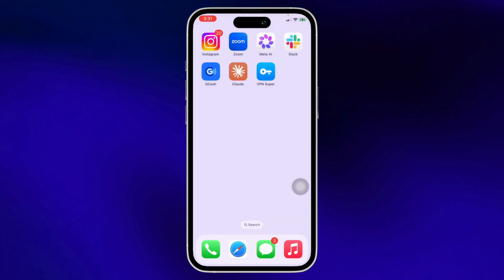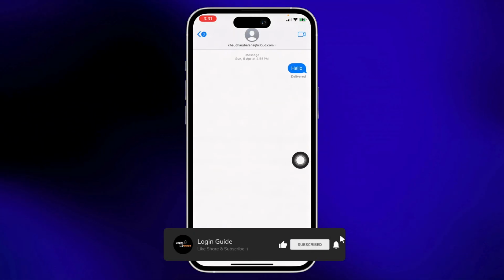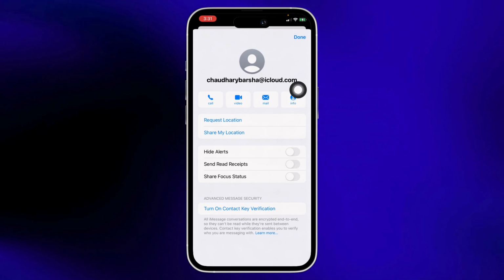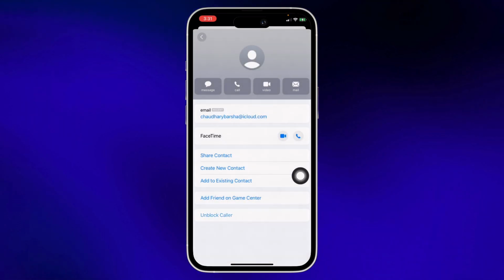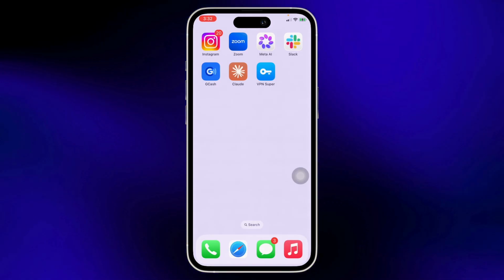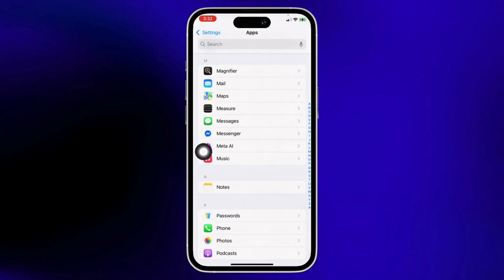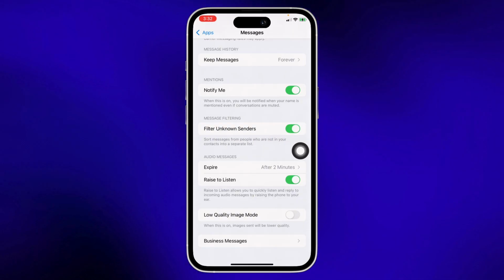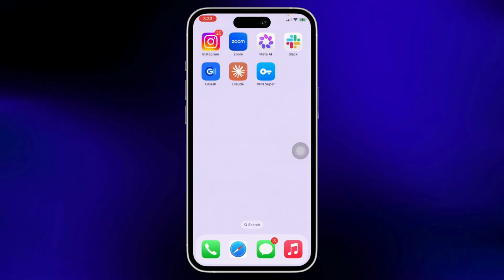How to Block Text Messages on iPhone (2026)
Want to stop unwanted text messages on your iPhone? 📱🚫 This step-by-step 2026 guide will show you exactly how to block text messages on iPhone, helping you avoid spam, unwanted contacts, and distracting messages with just a few taps.

What You’ll Learn in This Video:
✅ How to block text messages from a contact on iPhone
✅ How to block spam and unknown text messages
✅ How to filter messages from unknown senders
✅ How to unblock a contact if you change your mind
✅ Tips to reduce spam texts and keep your messages organized

Whether you're dealing with spam texts, unwanted messages, or simply want more control over your iPhone messaging experience, this tutorial will walk you through the entire process.

📌 Chapters:
⏱ 0:00 - Introduction
⏱ 0:10 - How to Block Text Messages on iPhone (2026)